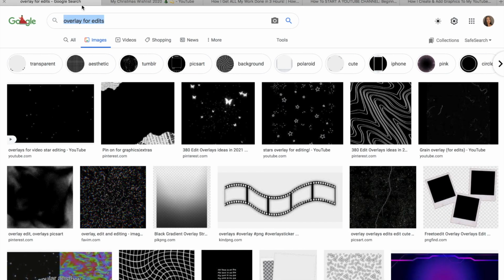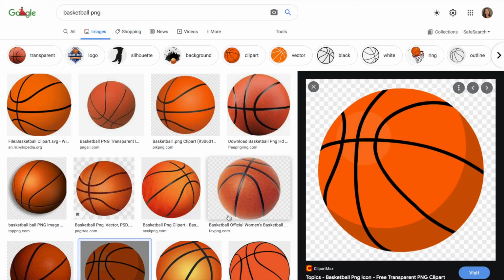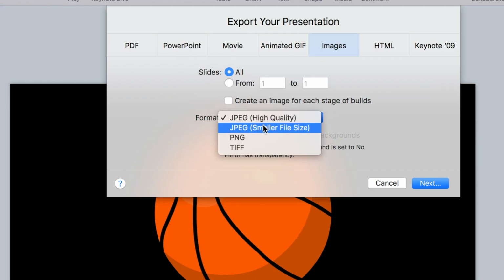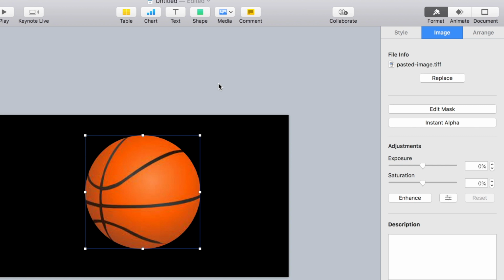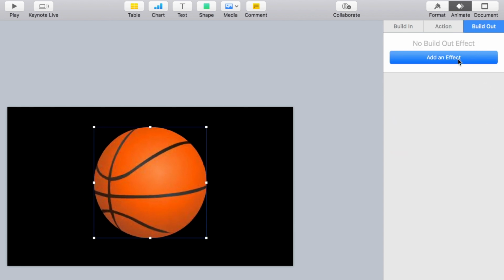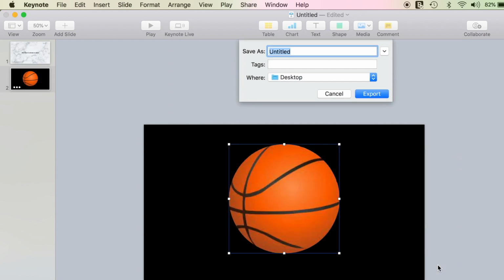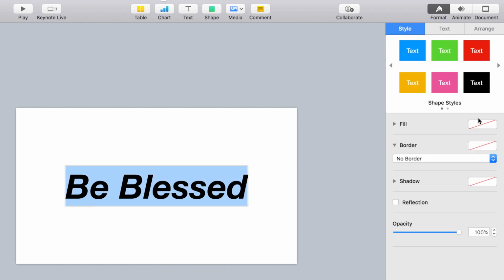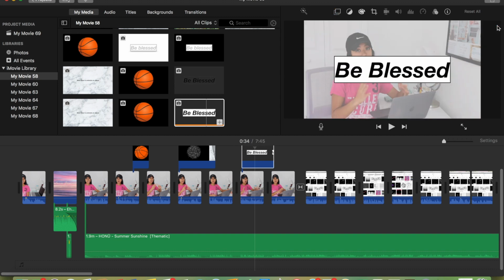How to Create Overlays For Free (Beginner Friendly)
In todays video I'd like to show you guys multiple overlays you can add into your videos for free. The two apps that you will need is iMovie, and Keynote. This is a great tutorial for those of you that are just now starting out on youtube, as this is a step by step tutorial.

🚫 Watch in 1080p60 for best quality possible 🚫

➸ Editing Software?
- iMovie

As always, thank you guys a lottttt a lottt for stopping by my channel today! ☺️

Stay blessed, you are all loved and deserve happiness. 🙏🏽